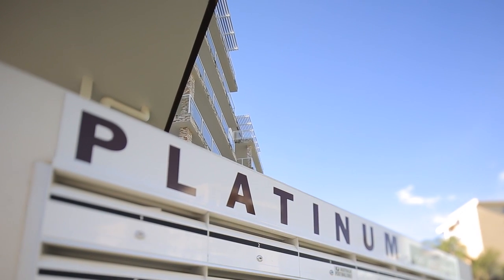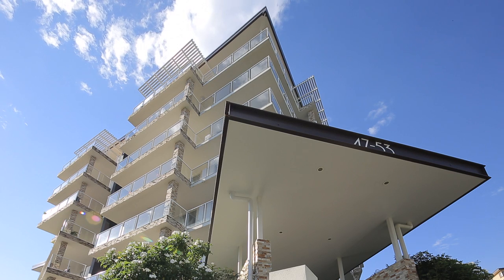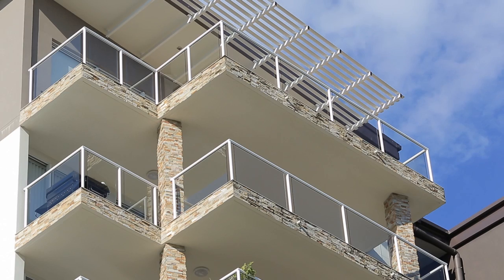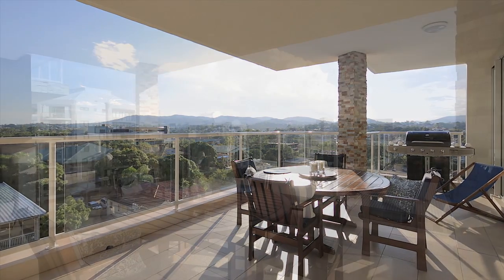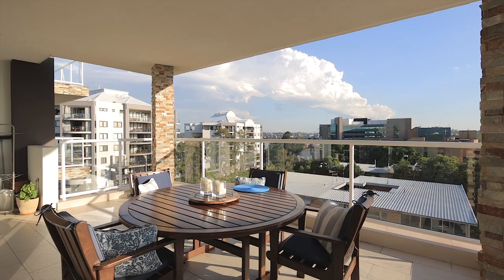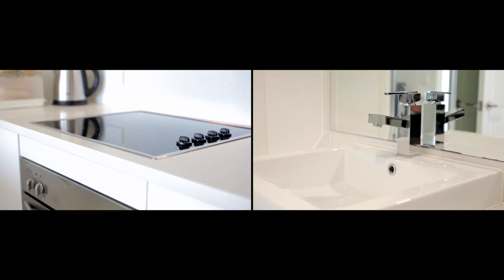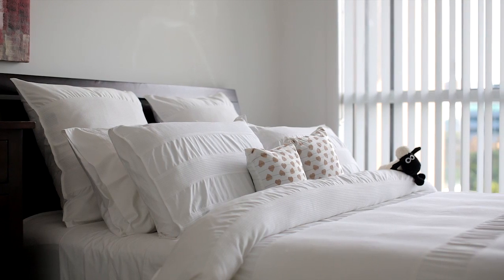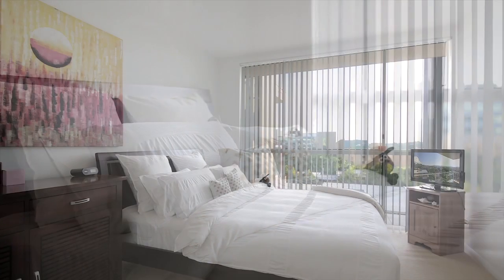Platinum On Dunmore : 53 Dunmore Terrace - Auchenflower (4066) Queensland by Treston Bamber